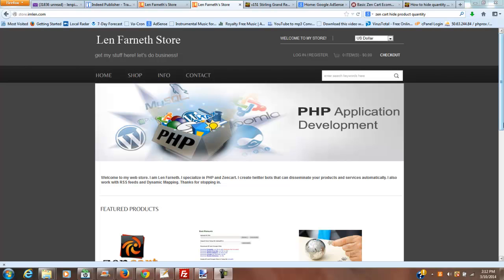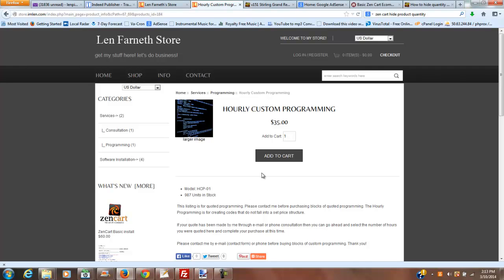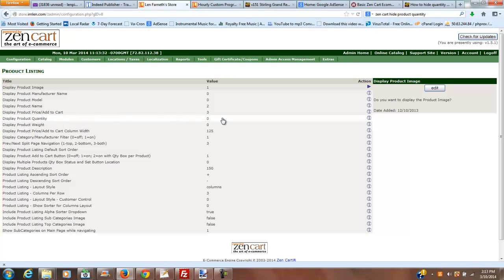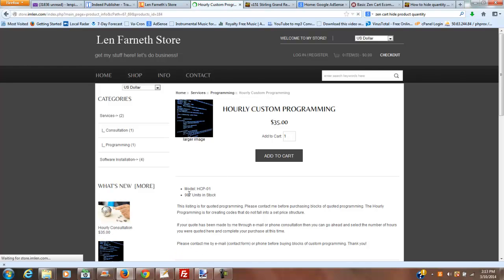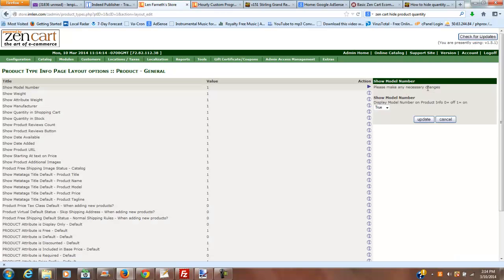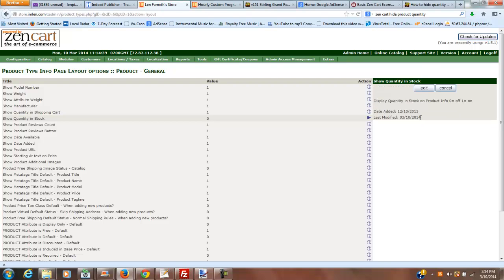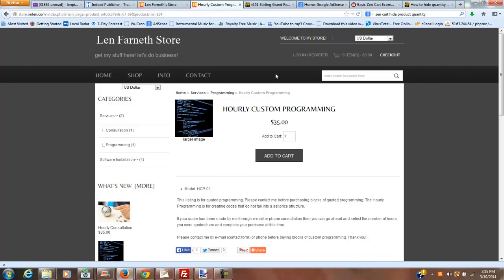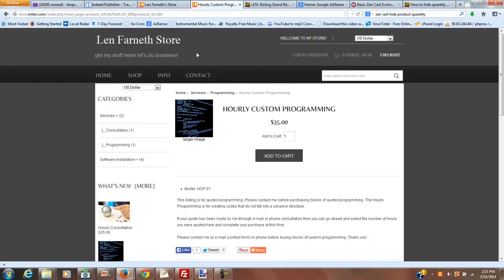Zencart Hide Or Show Product Quantity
Hide or show product quantity in Zencart.
This video will explain how to display zencart product quantity.

I am now offering a range of setup options in my web store with fast turn around!